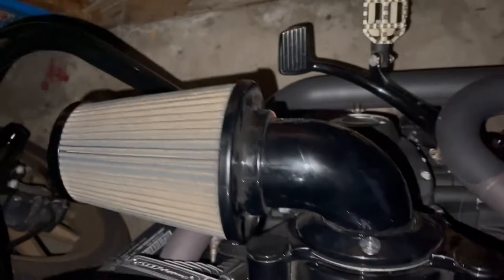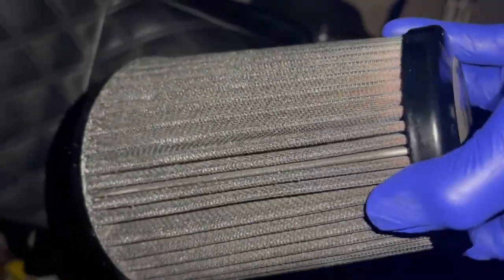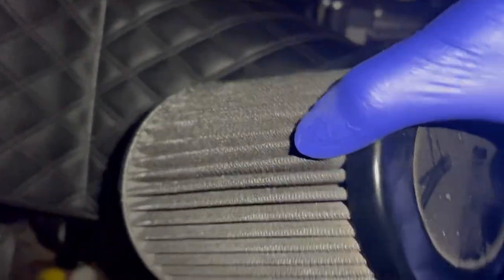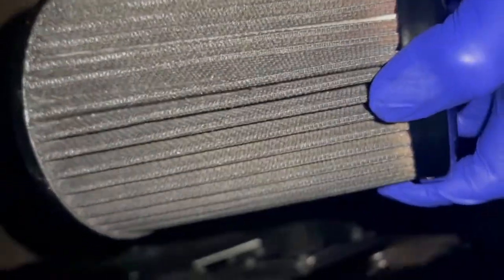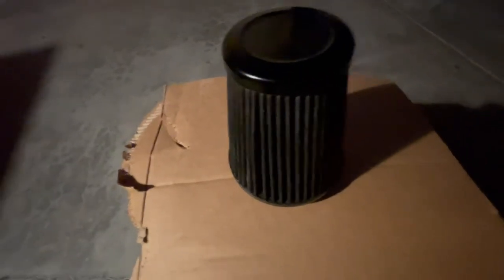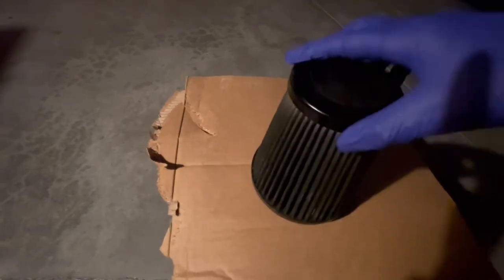I Ruined My Heavy Breather Air Cleaner ON My DYNA (FXDLS) / DYI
WELCOME BACK TO YET ANOTHER DYI. ON THIS VIDEO I TAKE OFF THE STOCK AIR INTAKE OFF MY DYNA. I HAD A FEW DOUBTS ON WHETHER I SHOULD BE OK TO CLEAN THE STOCK AIR CLEANER OR IF I WOULD NEED A NEW ONE? IF THEY WERE MADE OUT OF PAPER WOULD I BE ABLE TO RE LUBE THE PAPER FILTER AFTER WASHING IT. CAN I GET IT WET?

LET ME KNOW WHAT YOU GUYS THINK SHOULD I BE OK TO WASH THE AIR CLEANER OR DID I COMPLETELY RUIN IT